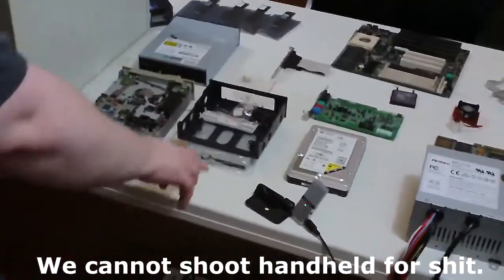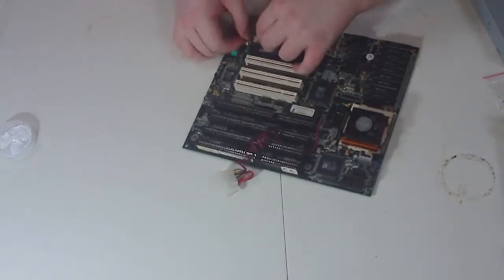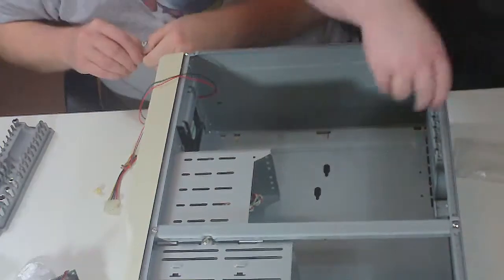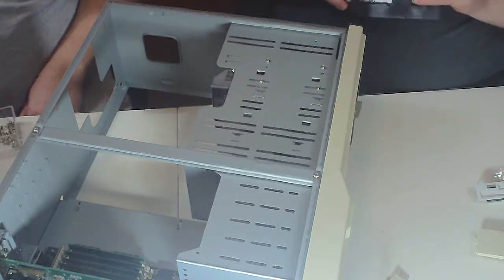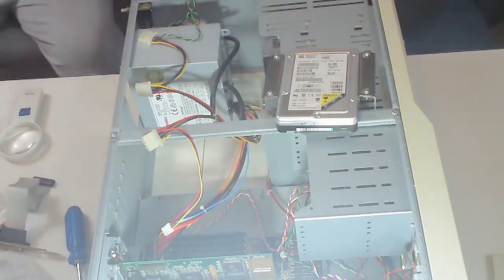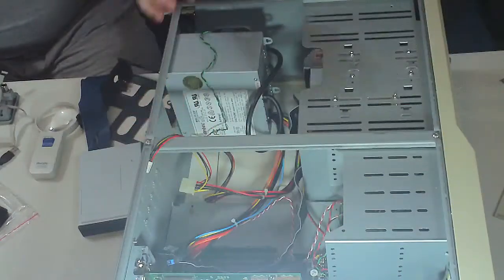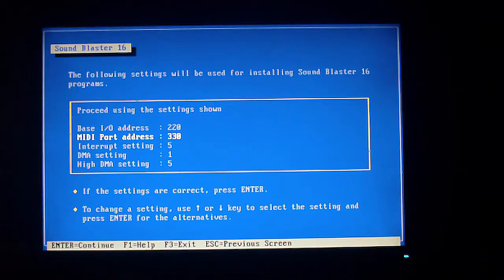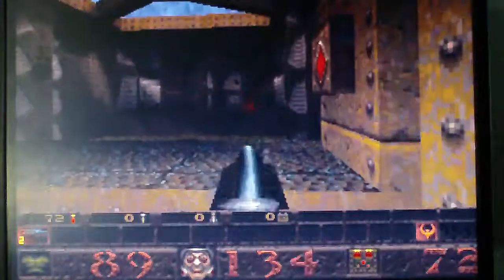Building a 486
Originally uploaded to Youtube on January 26, 2017

For a long time now, I have wanted to piece together a 486 that runs DOS and Windows 3.11. When Lazy Game Reviews (A channel you should follow if you like gaming and computers) did his video building one, it gave me the inspiration that I needed to build one, as well. It took me 6 months to save money and gather all the parts that I wanted to put in this thing. I went through a lot of frustration and anger building this thing over several days, but it works. I promised a video out of the build process. Well, here you go.

Specs:
AM486 DX4-100 processor
64 meg of RAM (EDO. 72 pin)
Tseng Labs ET6000 video card
Creative Labs CT4170 (Sound Blaster 16)
BioStar MB-8433UUD-A Motherboard
HP Compaq 48X IDE CDRom drive
Samsung WN316025A 1.61 GB Internal IDE Hard Drive
5.25 Floppy Drive
3.5 Floppy Drive
It runs Windows for Workgroups 3.11 and DOS 6.22

The man we got the motherboard and video card

At some point,. I would love to stick a network card in this thing and try to get it connected to the internet. Beyond that, I think I am done with building it (unless I decide to change out the audio card. I have been having some problems with it).

Thank you everyone for watching. I hope you enjoyed the video. As frustrating as it was, this was a fun learning experience and a real nostalgia trip for me. I am going to enjoy the hell out of this computer.

The song used at the end of this video is Fire by Dark Avenger.